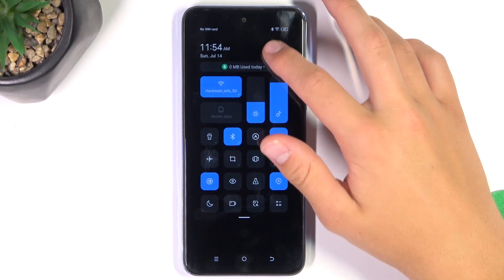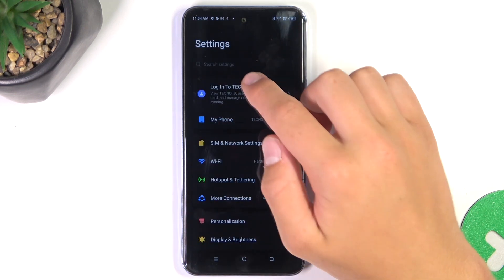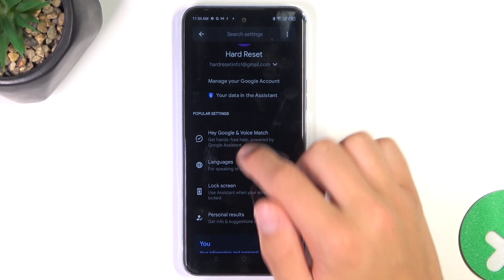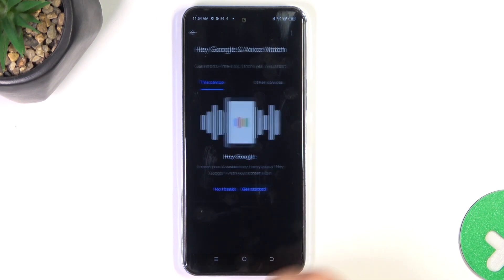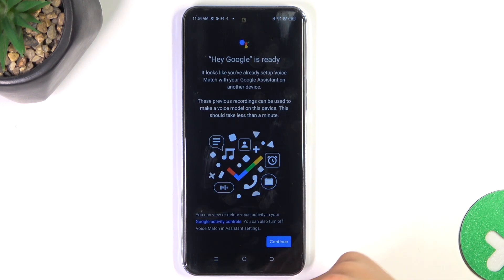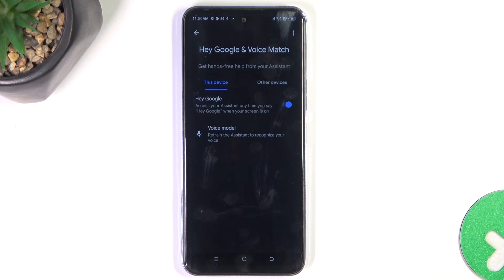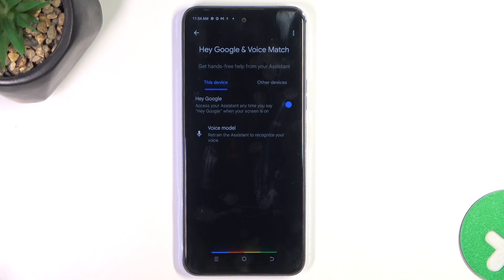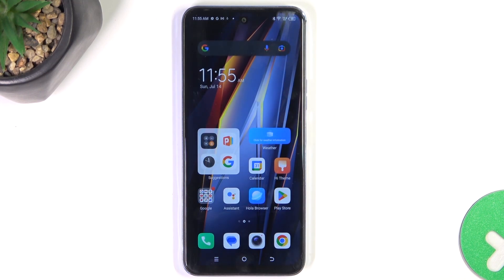Tecno Pova Neo 2 How to Turn On Activating Google Assistant by Saying Hey Google Voice Control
In this tutorial, we'll show you how to activate Google Assistant on your Tecno Pova Neo 2 by simply saying "Hey Google." Enabling this voice control feature allows you to easily interact with your device hands-free, making it more convenient to access information, set reminders, and control smart devices. We’ll guide you through the steps to turn on this feature and ensure it’s set up correctly on your Tecno Pova Neo 2. Join us to enhance your device's functionality with Google Assistant voice commands.

How to activate Google Assistant by saying "Hey Google" on the Tecno Pova Neo 2? How to enable voice control for Google Assistant on the Tecno Pova Neo 2? How to turn on "Hey Google" on the Tecno Pova Neo 2? How to set up Google Assistant voice commands on the Tecno Pova Neo 2? How to use "Hey Google" to control your Tecno Pova Neo 2?